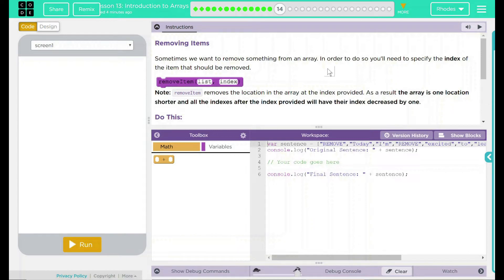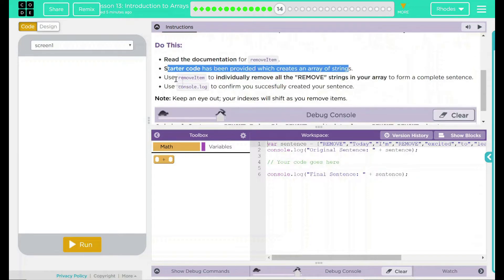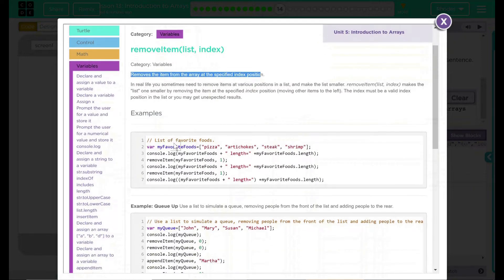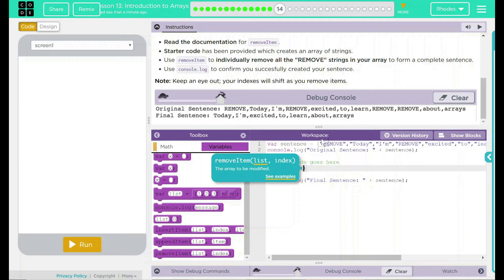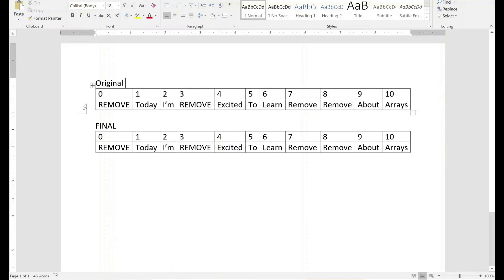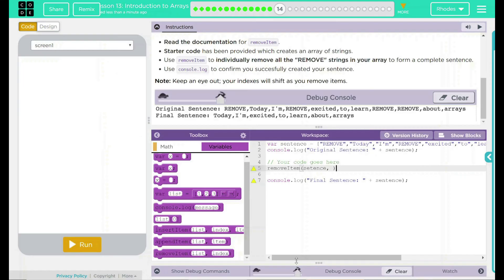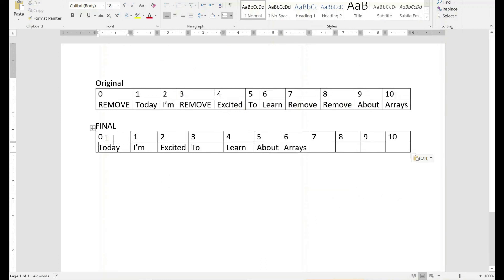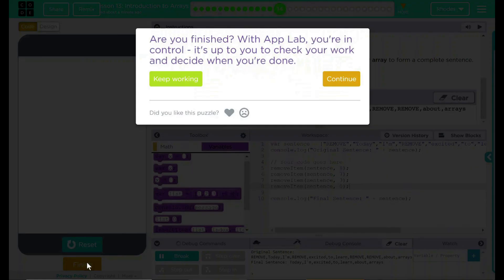Unit 5 - Lesson 13 #14: Removing Items